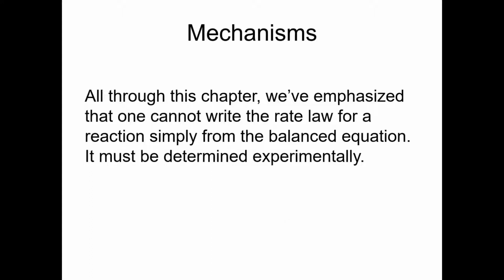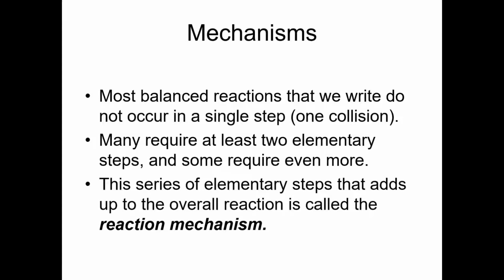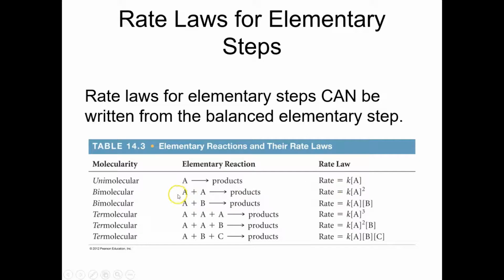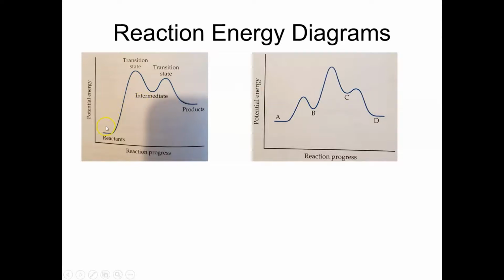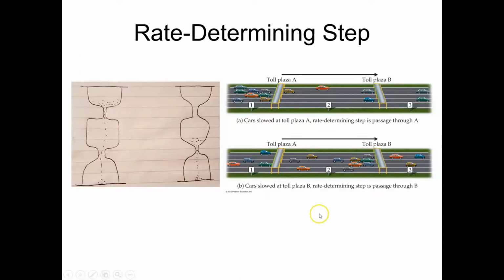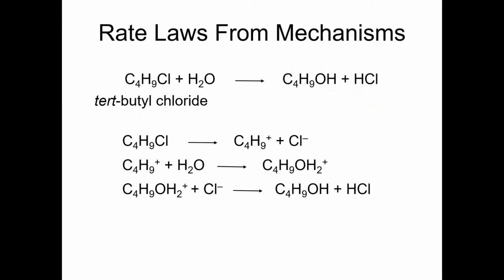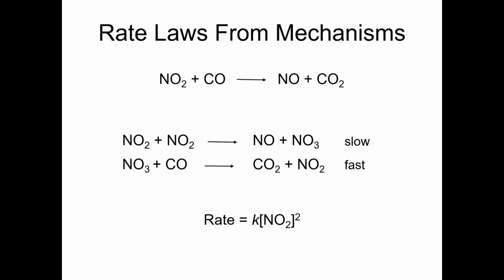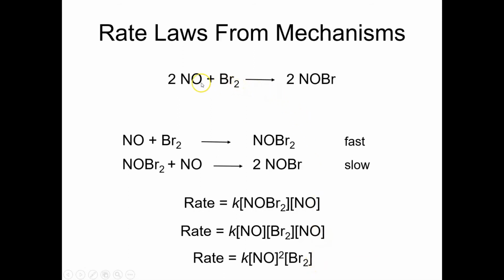Mechanisms and Rate Laws